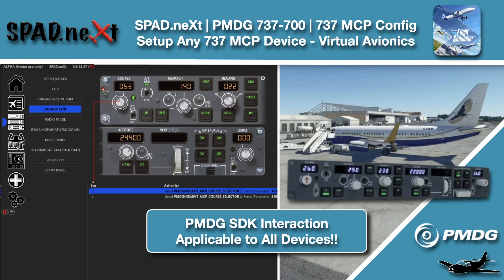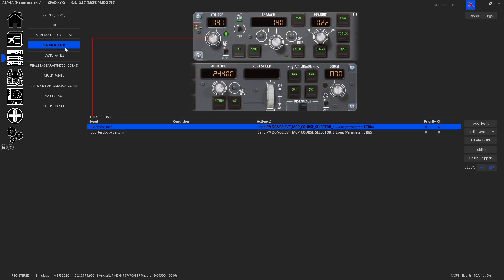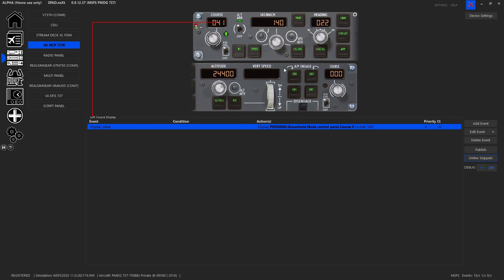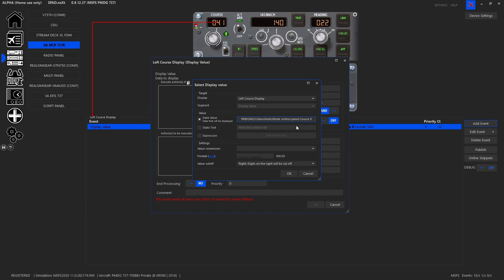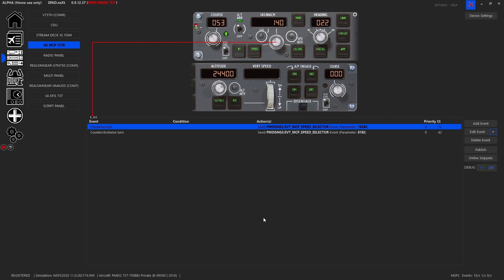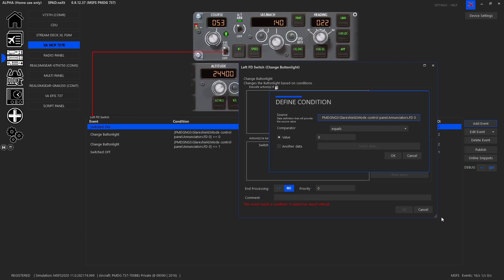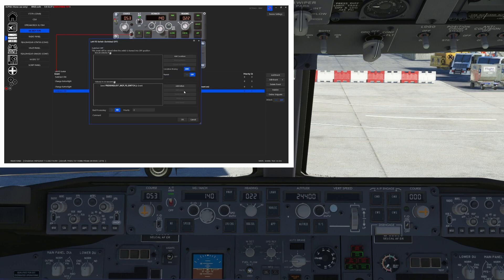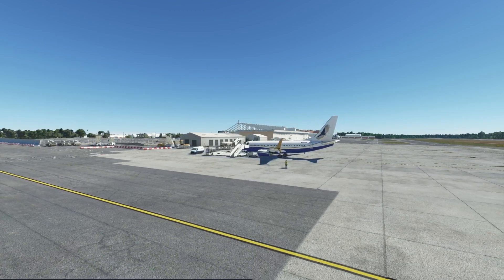MSFS | SPAD.neXt | PMDG 737-700 | 737 MCP Config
In This video we move along with the PMDG 737-700 to setup our Virtual Avionics 737 MCP inside of SPAD.neXt to get full control of the 737 MCP (autopilot).

This video will show you how to interact with the SDK including how to find Data Variables for Displays and Annunciators (LEDS) as well as how to Interact with the Custom Event System in the SDK for Switches/Knobs/Encoders and Buttons!!  You can leverage this for any Autopilot Device -- ie Honeycomb Bravo or Logitech MultiPanel

PMDG SDK is very well done and we have it all working!!

Don't forget if you have not watch the previous video covering setting up the PMDG SDK to broadcast this data.

00:00 Intro
00:31 What is the MCP
01:00 MCP Support in SPAD.neXt
02:28 Virtual Power Settings
03:01 SPAD Device Snippet Download
04:35 Assigning PMDG MCP Events
05:15 Configuring a Display Value
05:44 How to Find PMDG 737 Data Vars
07:29 Controlling PMDG Knobs
08:25 PMDG EVENTS and Special Interaction System
09:43 Copy-Paste-Edit Knobs
10:44 PMDG Switch Controls
14:03 PMDG Toggle Buttons
15:27 Demo In the Cockpit
15:50 Outro